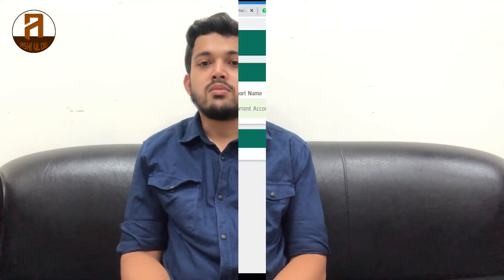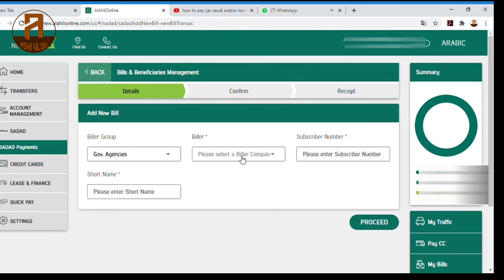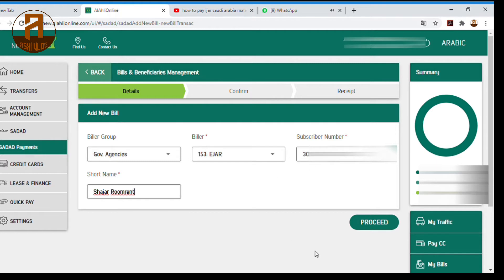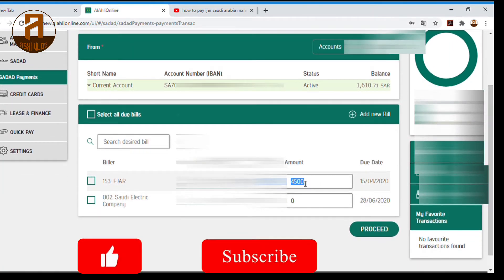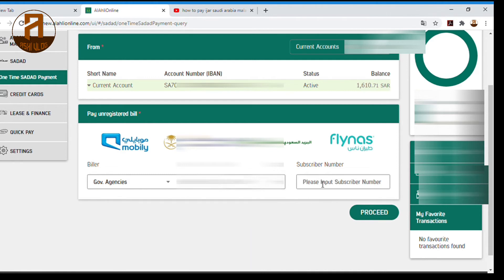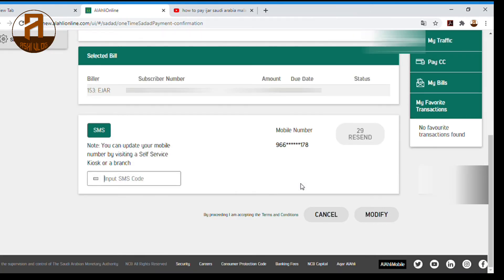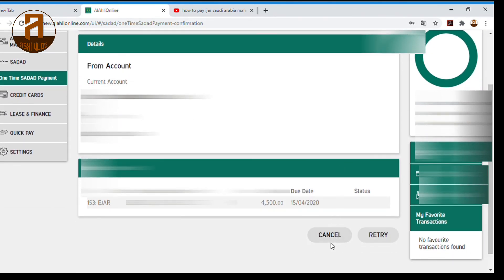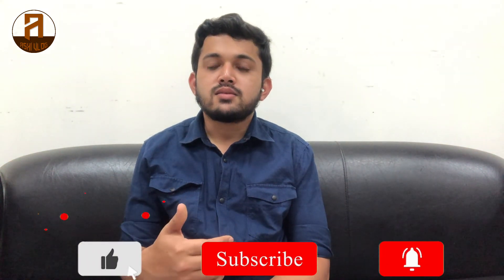How To Pay Room Rent Online, Ejar System | റൂം റെന്റ് ഇനി ഓൺലൈനായി അടക്കാം | Ashi Vlog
How To Pay Room Rent Online, Ejar System | റൂം റെന്റ് ഇനി ഓൺലൈനായി അടക്കാം.

Query Solved

How To Pay Room Rent Online
ejar system in saudi arabia
ejar system registration
ejar system saudi
room rent agreement online
room rent receipt online
how to pay ejar through bank
how to pay ejar through NCB
Room rent Payment through absher
Is it possible to pay room rent online
Ejar system in KSA
Saudi Ejar Payment
How to pay room rent malayalam